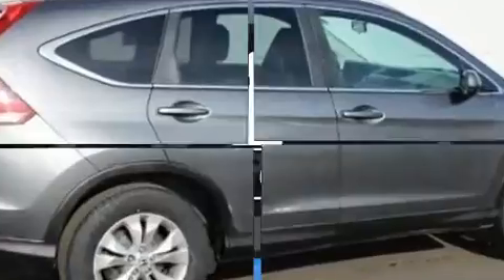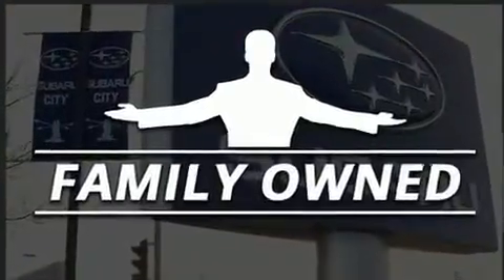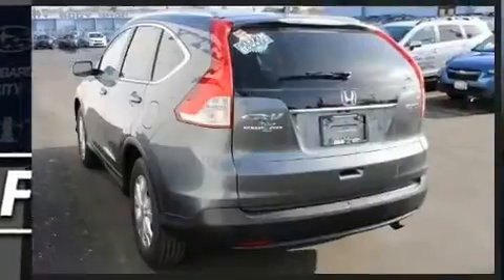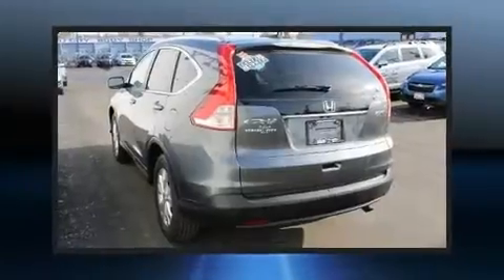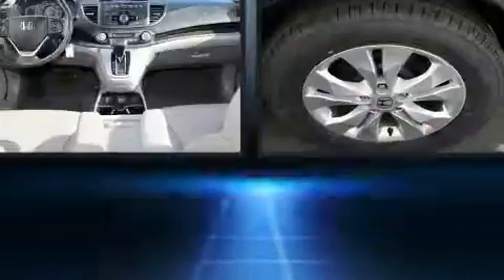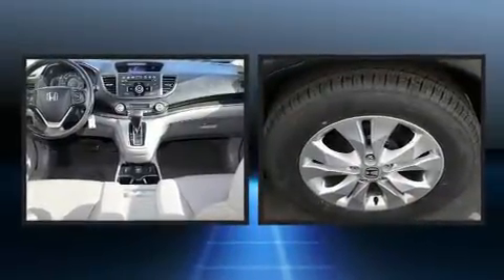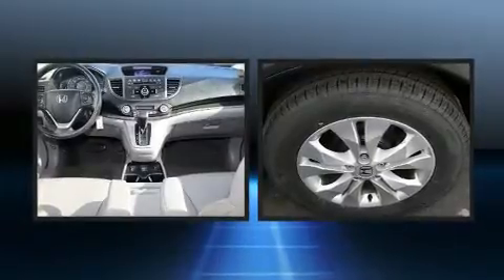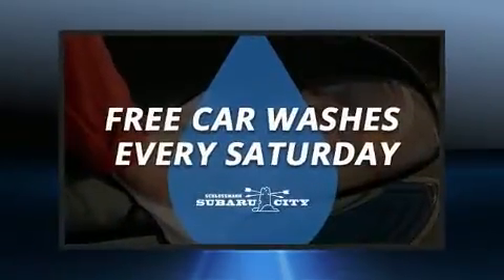2014 Honda CR-V EX-L in Milwaukee, WI 53221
Here's a great deal on a 2014 Honda CR-V. With fewer than 35,000 miles on the odometer, this 4 door sport utility vehicle prioritizes comfort, safety and convenience. Under the hood you'll find a 4 cylinder engine with more than 170 horsepower, and all wheel drive keeps this model firmly attached to the road surface. Top features include power windows, a tachometer, a trip computer, heated seats, tilt steering wheel, power door mirrors, remote keyless entry, and a split folding rear seat. Features such as automatic climate control and leather upholstery prove that economical transportation does not need to be sparsely equipped. For drivers who enjoy the natural environment, a power moon roof allows an infusion of fresh air. Premium sound drives 7 speakers, providing you and your passengers a sensational audio experience. In the event of a rollover collision, side curtain airbags provide additional protection for outboard seated passengers. It also arrives with a Carfax history report, providing you peace of mind with detailed information. You will have a pleasant shopping experience that is fun, informative, and never high pressured. Stop by our dealership or give us a call for more information.